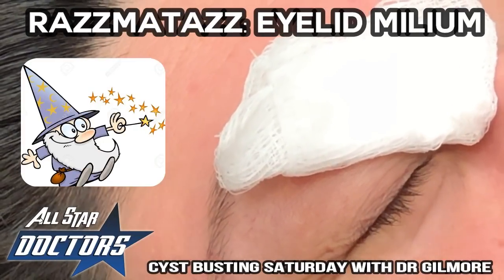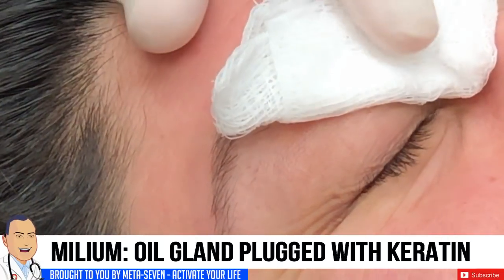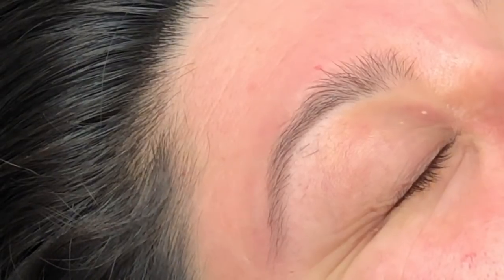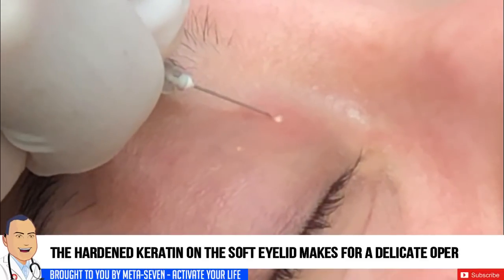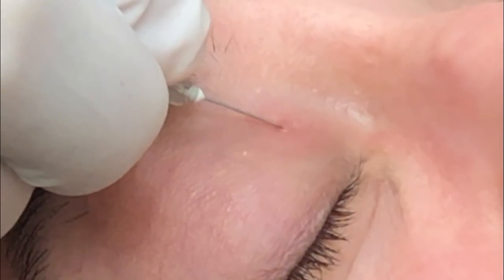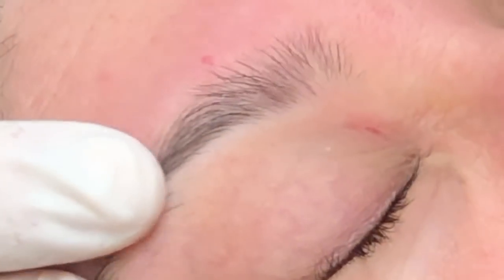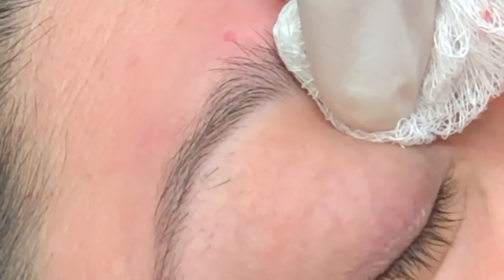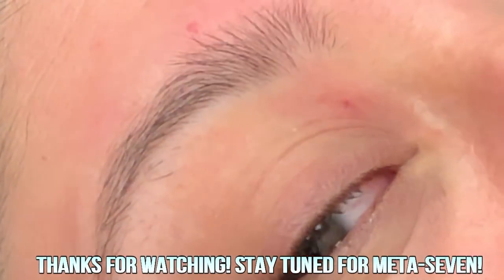St. Pimple's Day! Pimples, Pops and Green Beer!